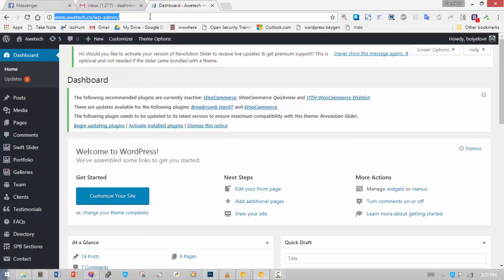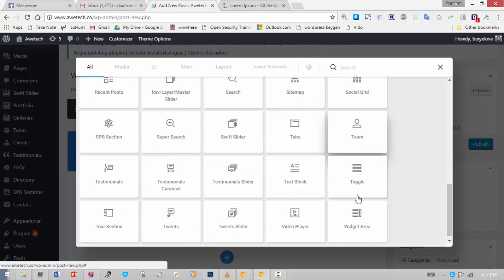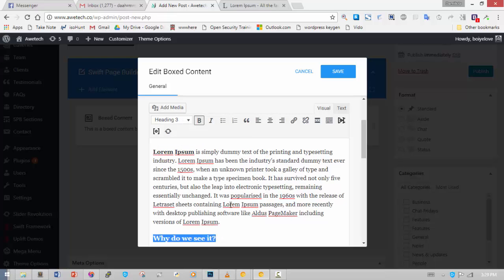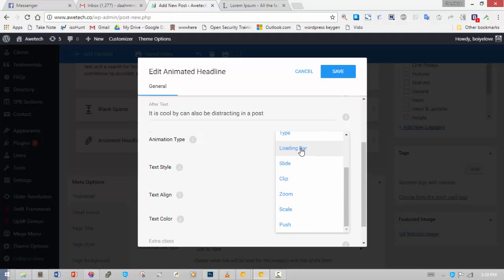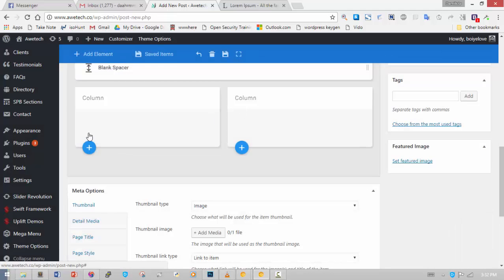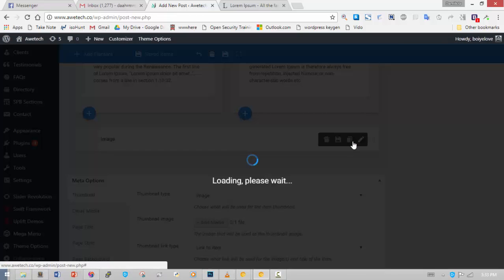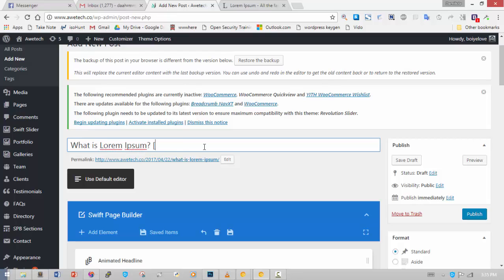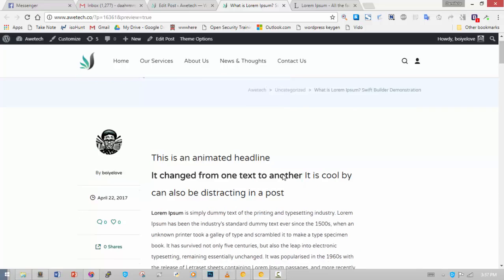How to create a page with swift page builder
How to create a page or post with swift page builder